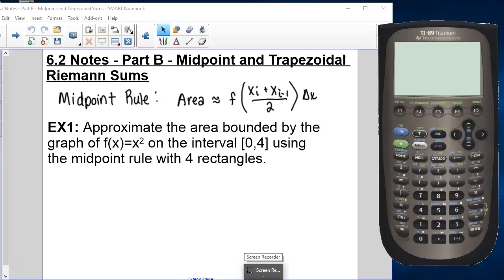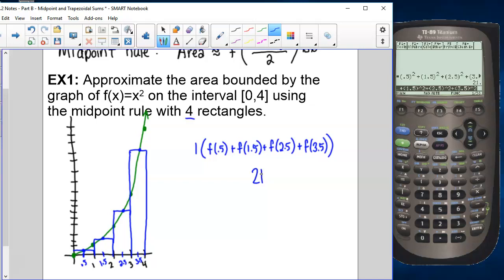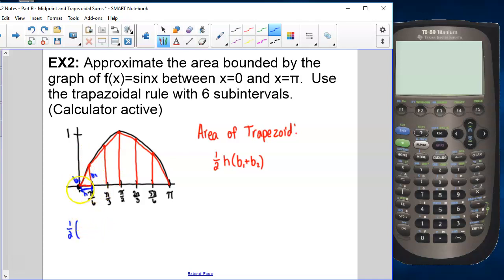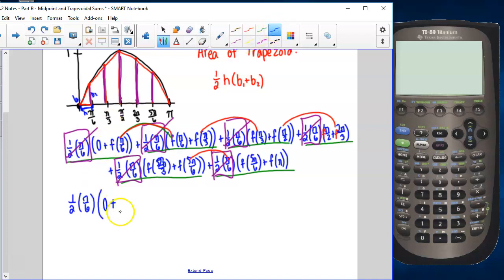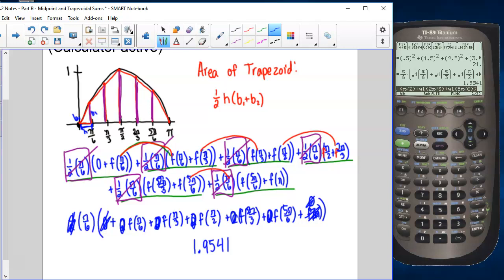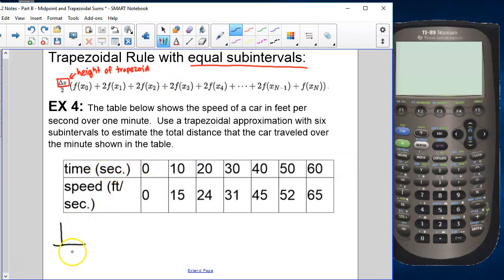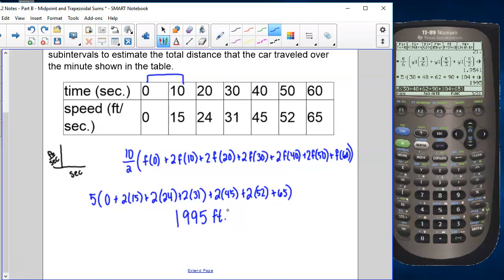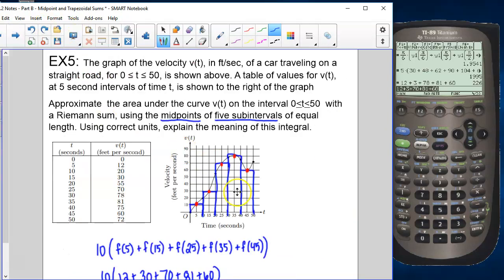6.2 Notes - Part B: Midpoint and Trapezoids